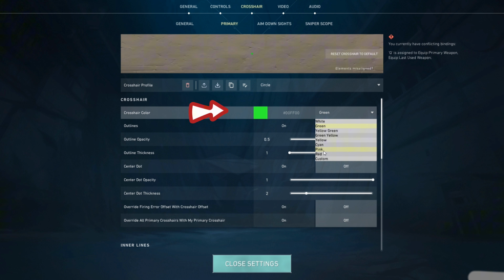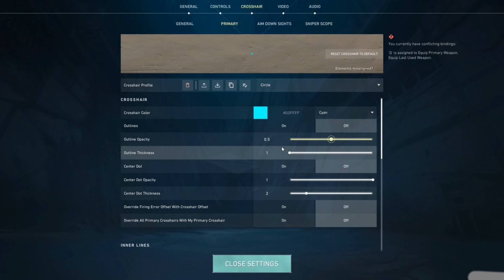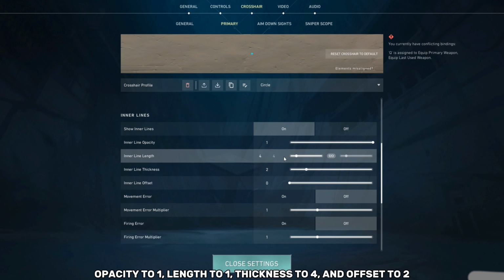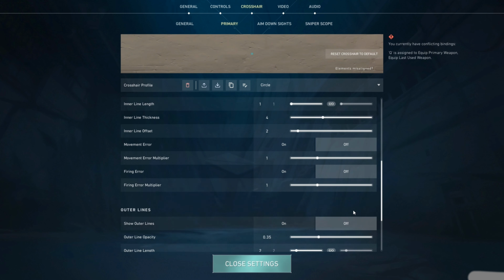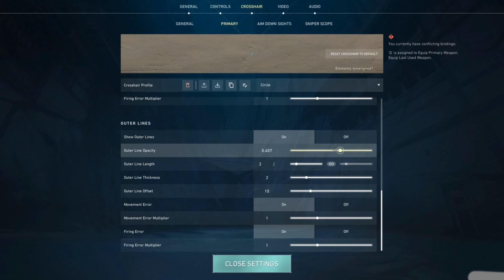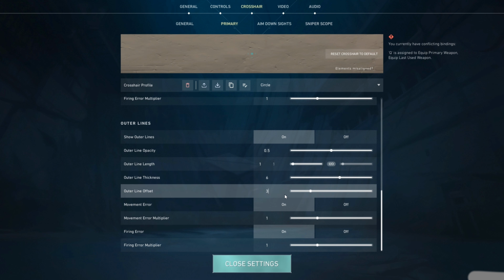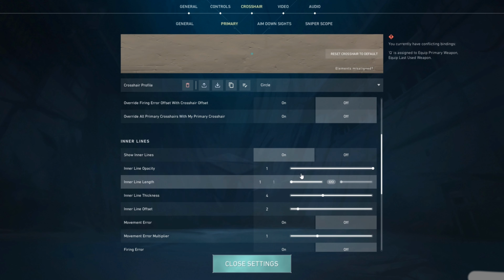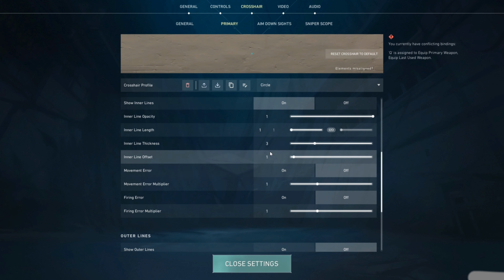How to create circle crosshair in Valorant?